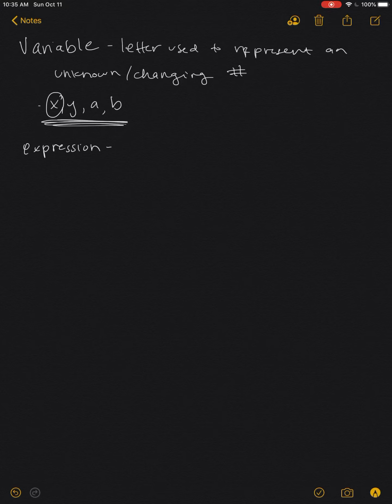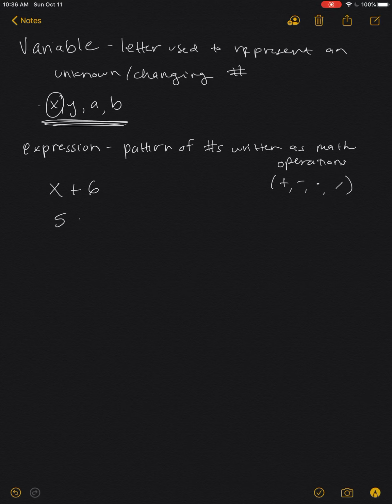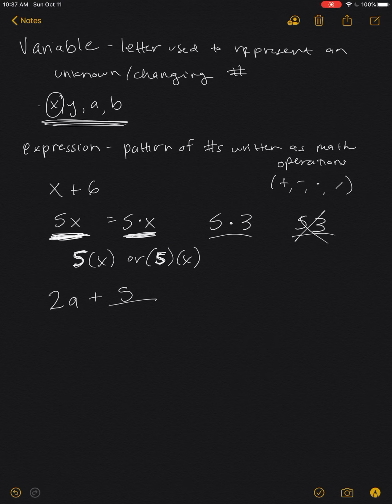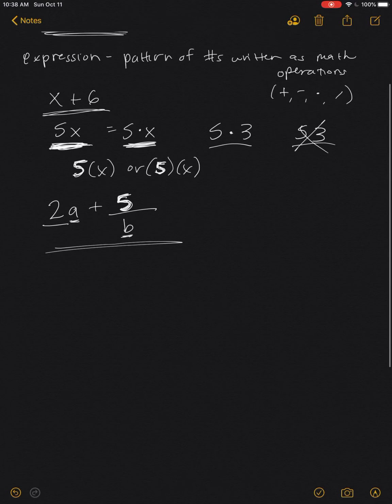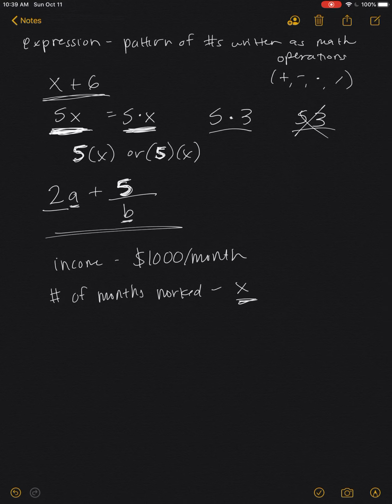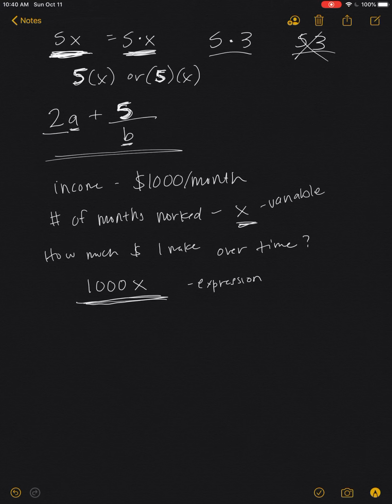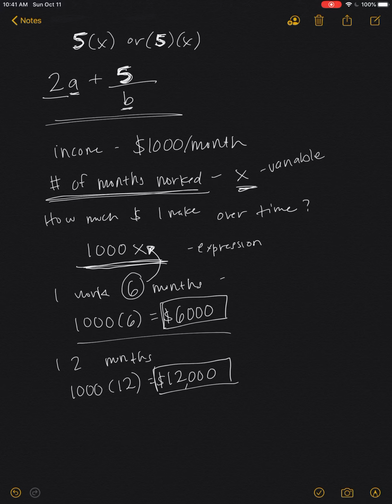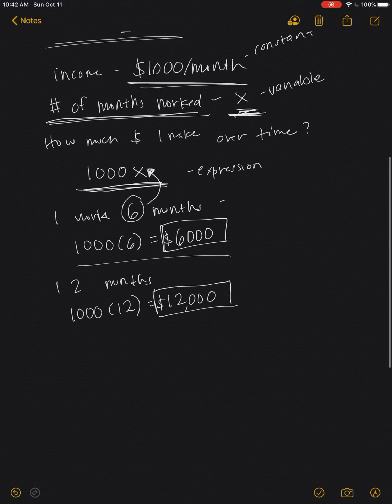1: Variables and Expressions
Basics of what a variable and an expression are